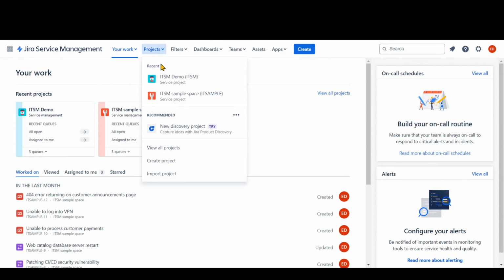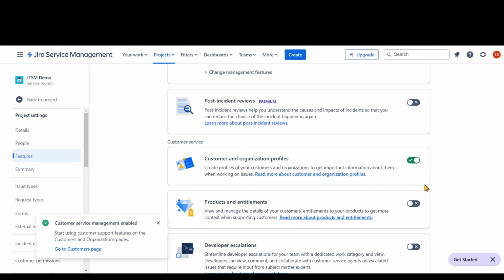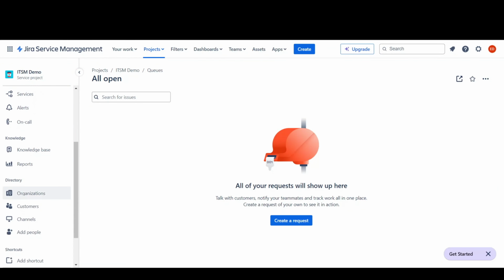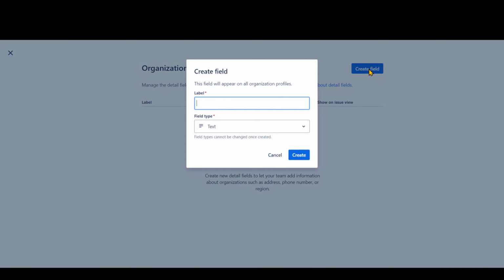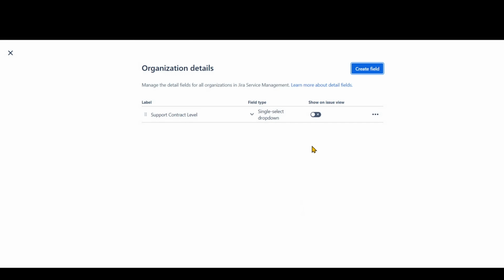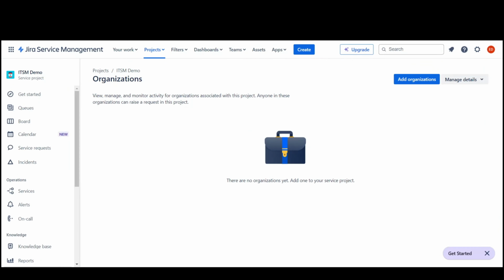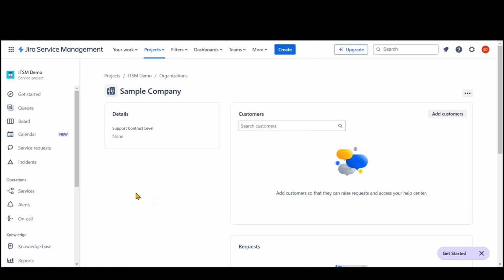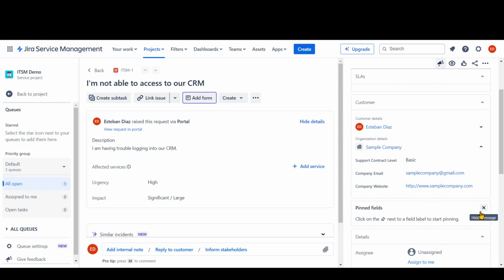Jira Service Management: How to Use Organization Detail Fields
Jira Service Management - Organization Detail Fields